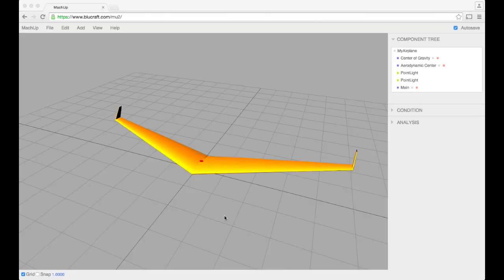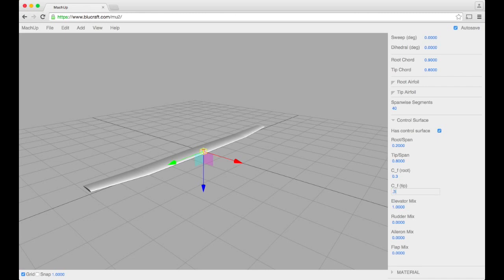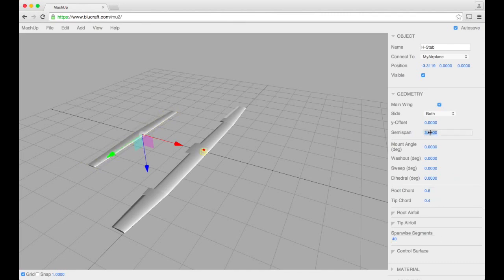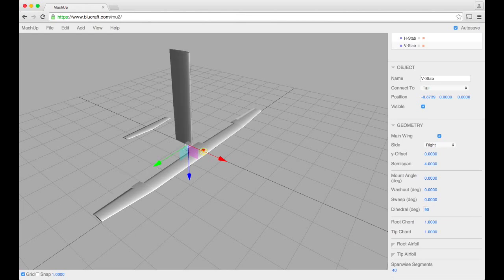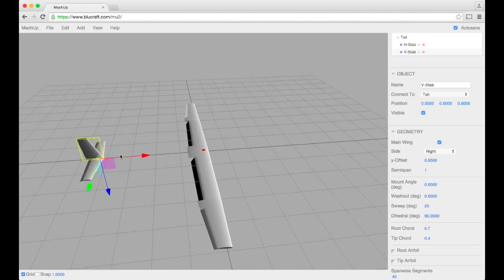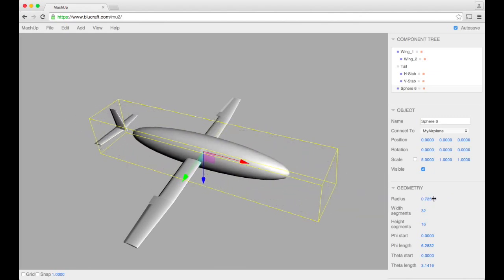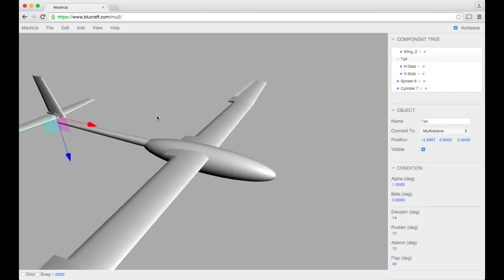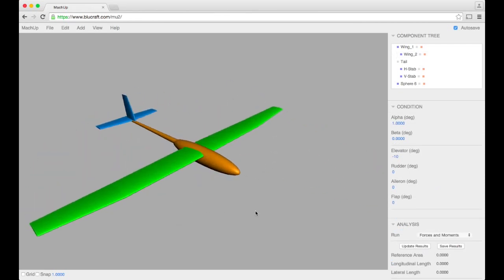MachUp: Conventional Aircraft Overview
MachUp Basics for modeling a conventional aircraft.